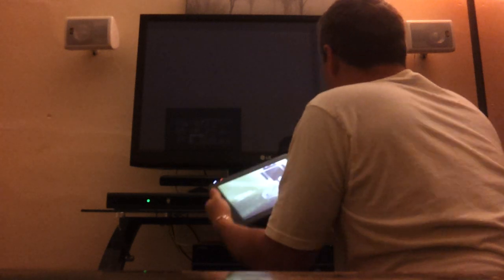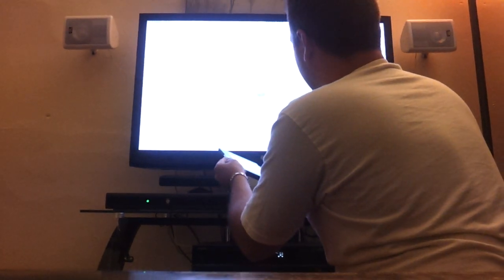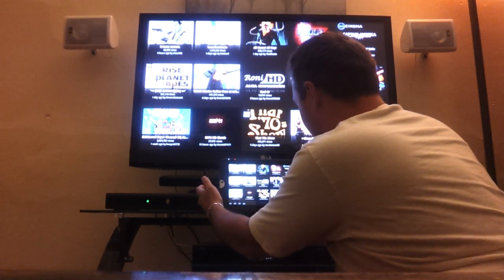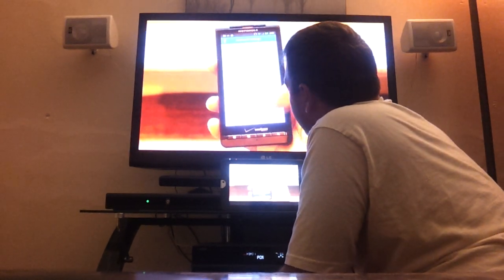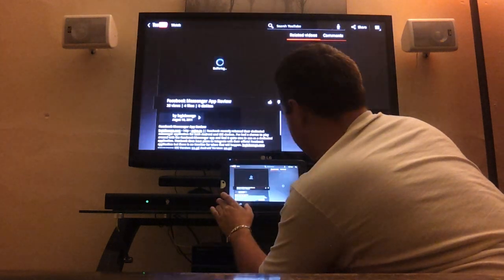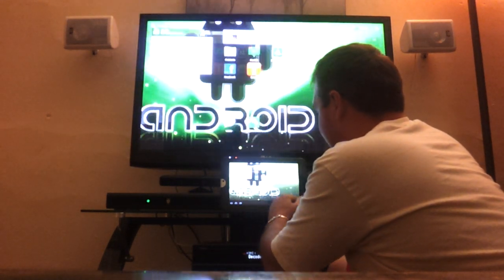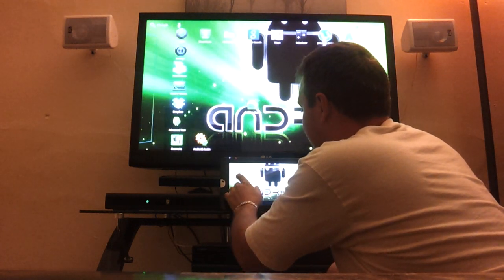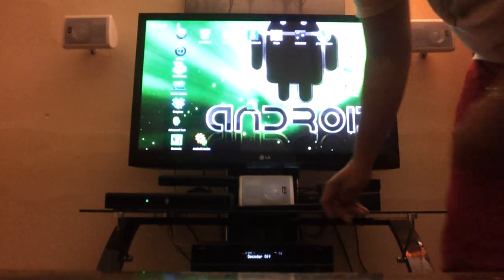Toshiba thrive HDMI OUT + Sum !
Video On the Toshiba Thrive covering Full HDMI support .
Enjoy Tech ? Join TechTalk on Facebook ! Where everyone enjoy's the same thing !! New Technology !!! Share your thoughts and ask any questions you have . Oh , And want invites ? yes , join TechTalk to get them too .